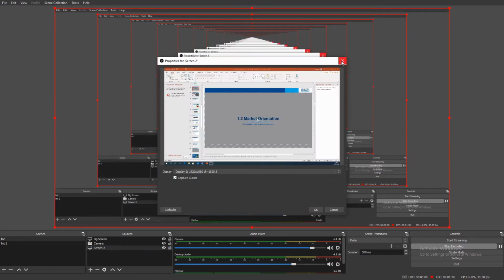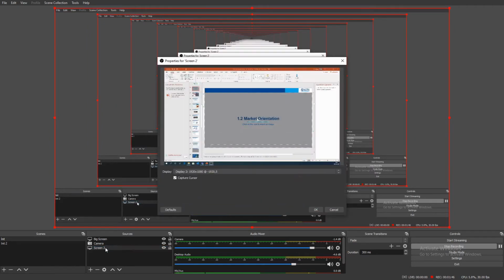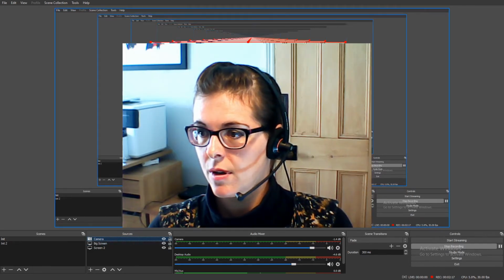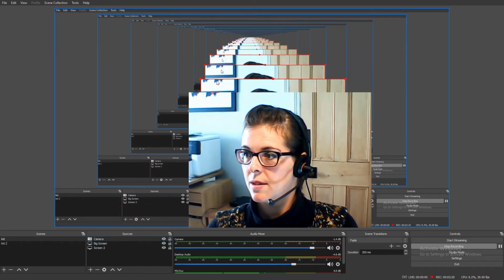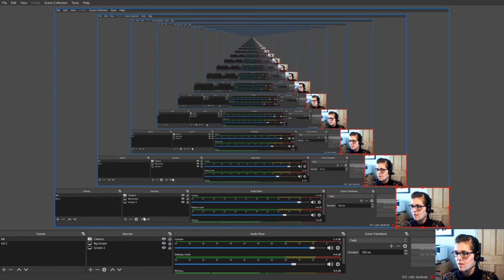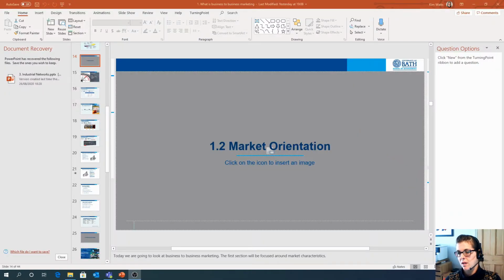Preparing PowerPoint for one take recording & subtitles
Based on feedback, I have split the longer video into the two components, Preparing PowerPoint to minimise the number of takes and creating captions. This is that one. The other will look at how to record on OBS.